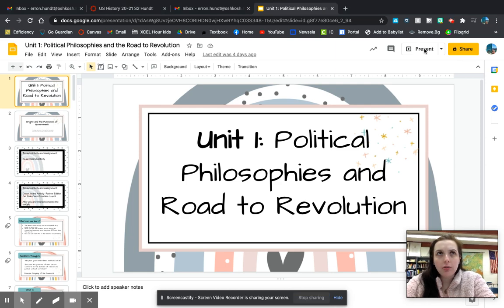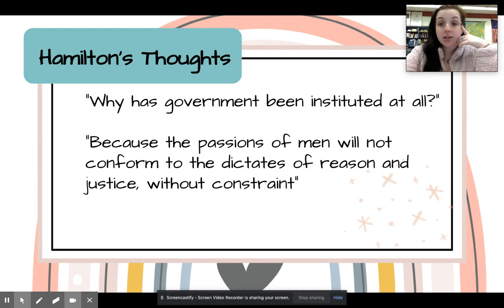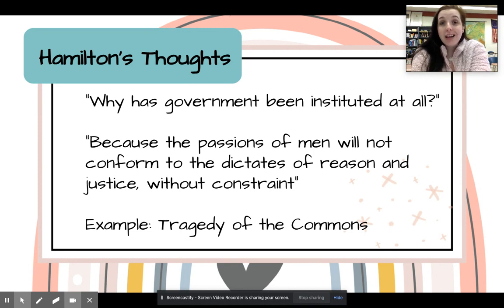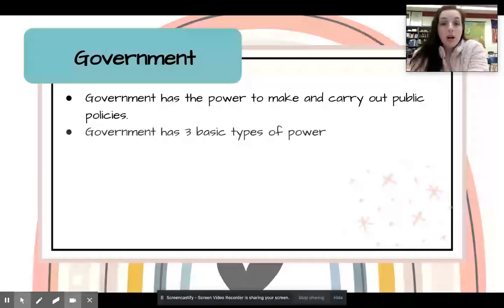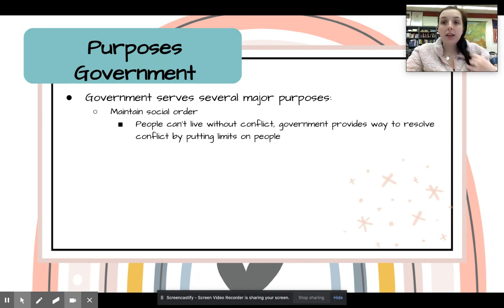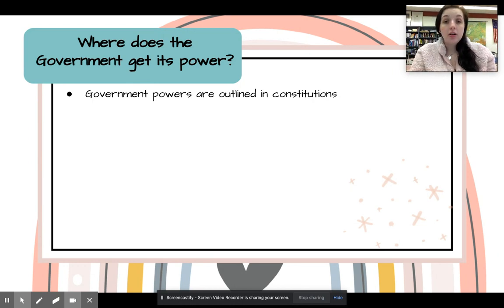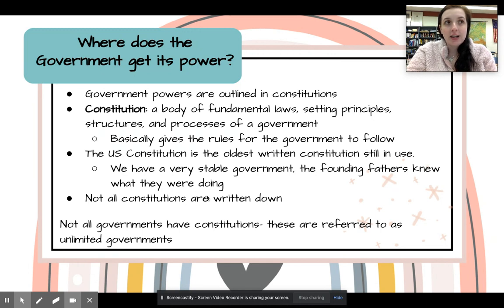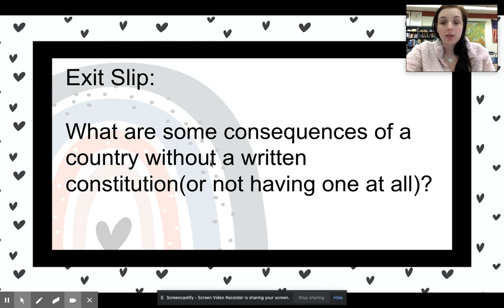Origins of Gov Day 1